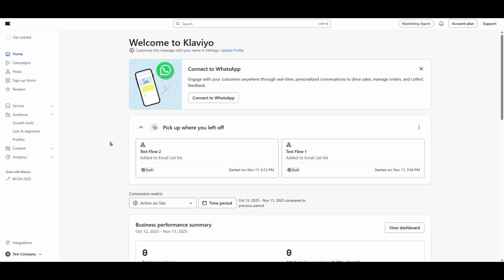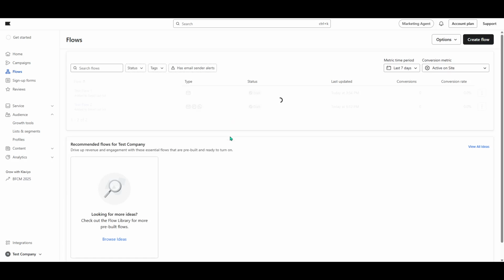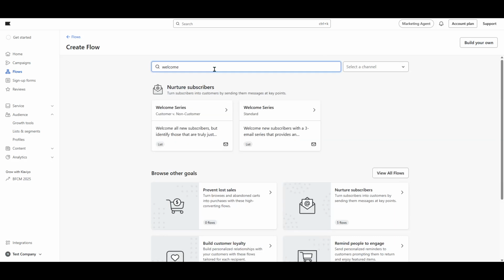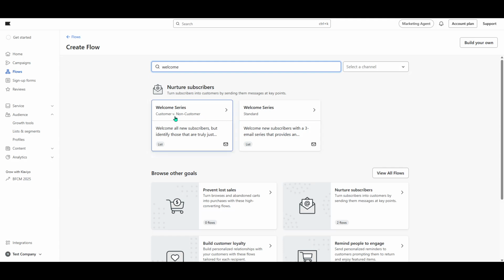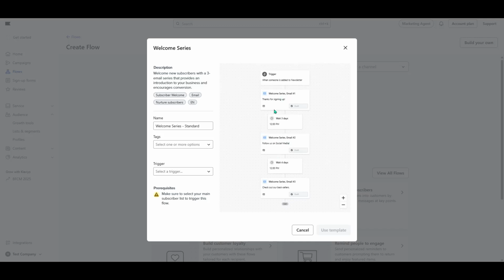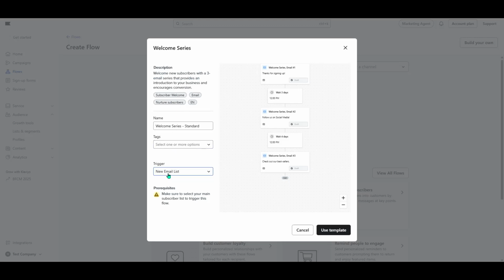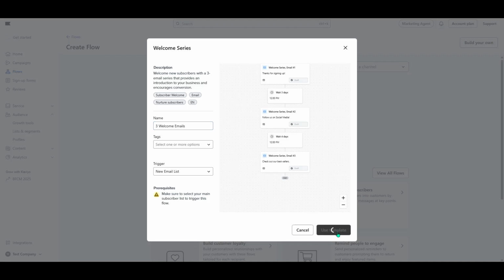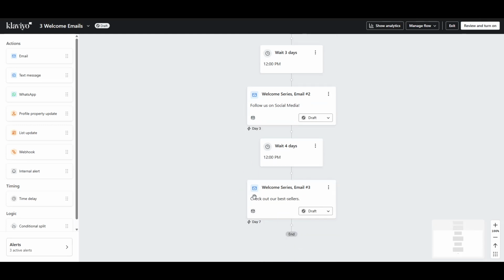How to Create a Welcome Flow in Klaviyo (2025 Step-by-Step Tutorial for Beginners)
Learn how to create a welcome flow in Klaviyo step by step! In this 2025 tutorial, I’ll show you how to build a high-converting welcome automation, set triggers, add emails, customize your messages, and segment new subscribers. Perfect for beginners who want to grow their Shopify store with a professional, automated welcome series.

how to create a welcome flow in klaviyo 2025, klaviyo welcome series tutorial beginners, build email automation klaviyo step by step, ecommerce beginners guide welcome email flow, klaviyo online flow builder tutorial 2025, klaviyo help center welcome series setup, trigger welcome flow new subscribers klaviyo, personalize welcome emails klaviyo 2025, high converting welcome sequence klaviyo, klaviyo email automation setup 2025